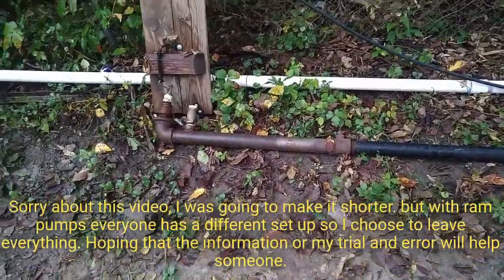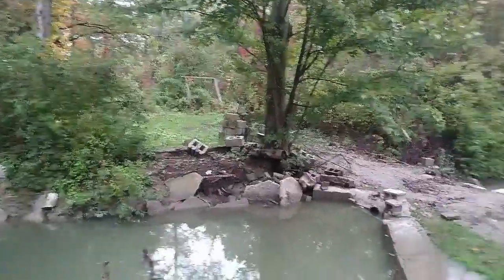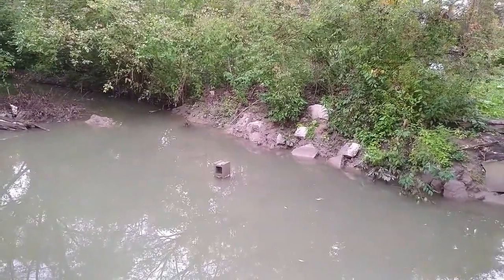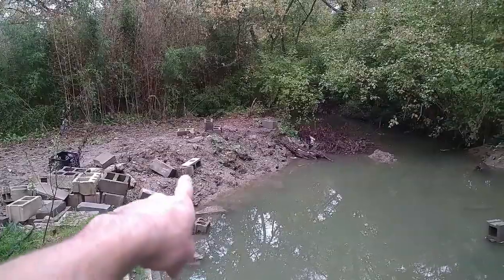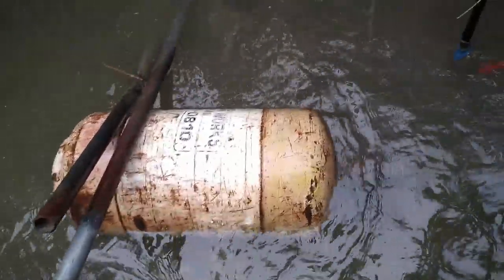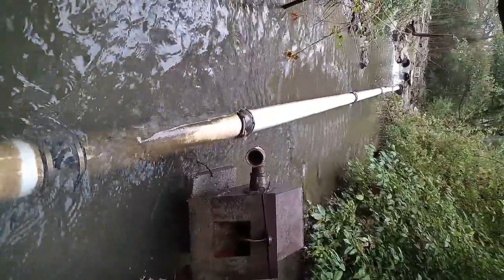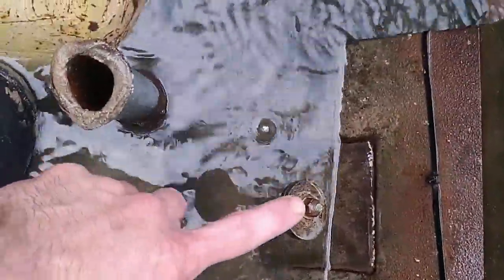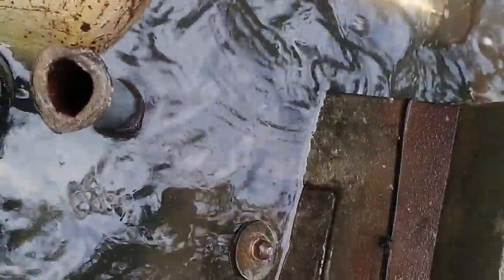Ram Pump story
Detailed explanation of my ram pump set up (not the pump itself) All of the entities that need to come together to make a ram pump work.

Welder I have used for everything and is absolutely amazing !
1 1/4 in brass check valve cheaper on amazon than my local HD